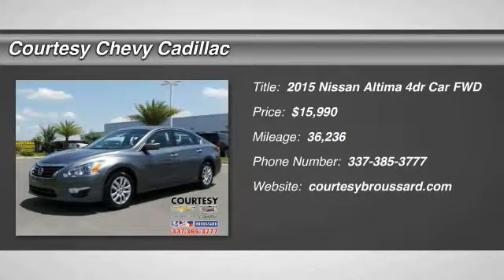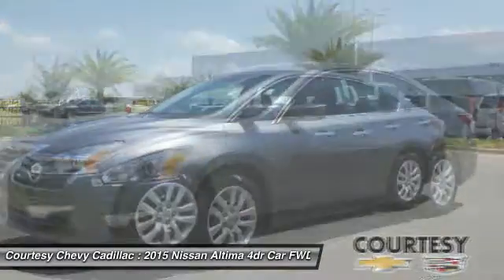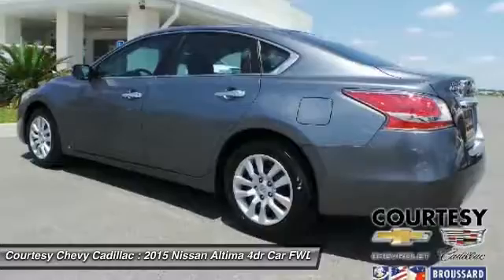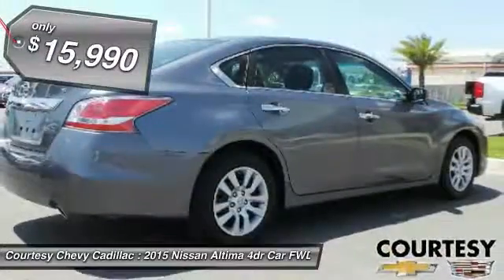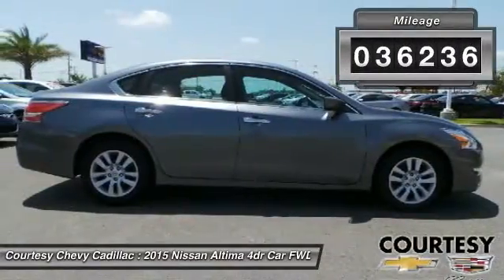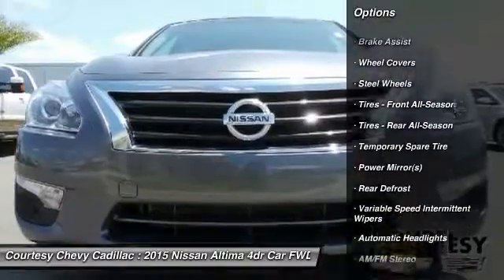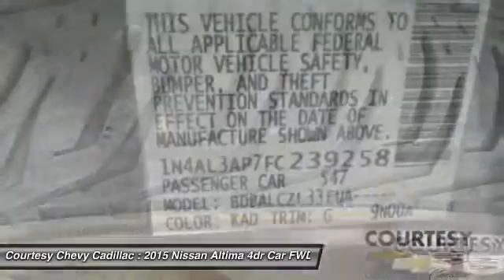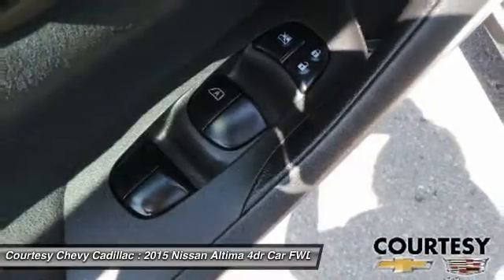2015 Nissan Altima UN2112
2015 NISSAN ALTIMA Broussard, LA
Stock# UN2112

Pick up this Gun Metallic 2015 Nissan Altima, available today. Featuring Variable transmission, it has 36236 miles. This could be the one you've been searching for.